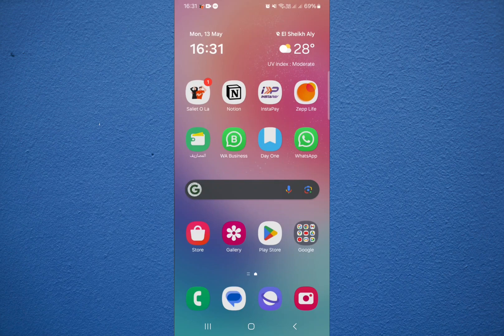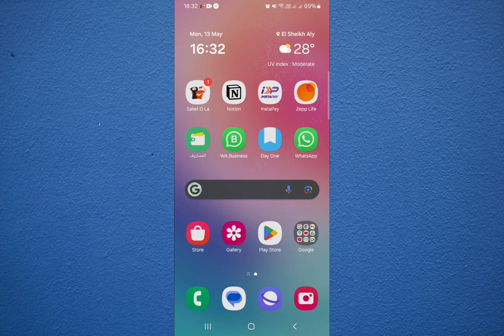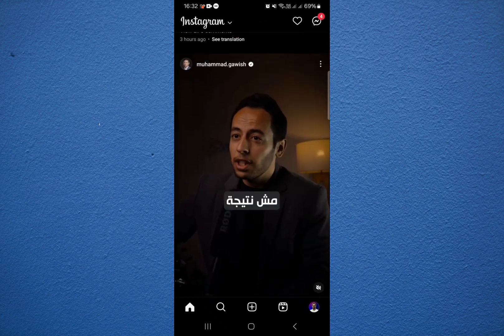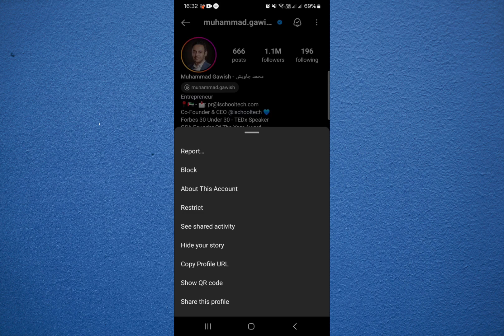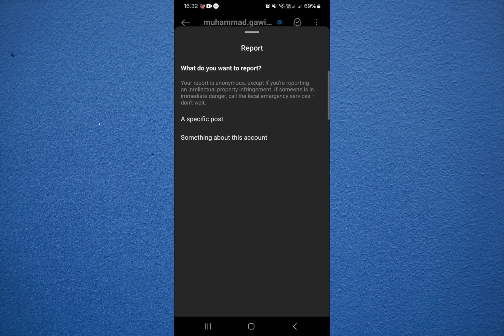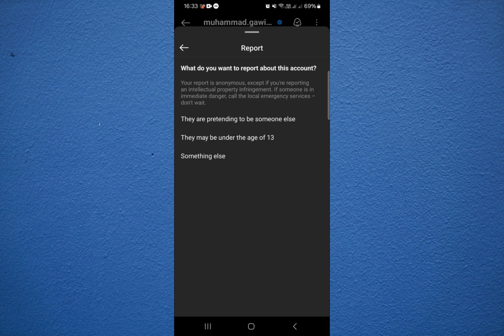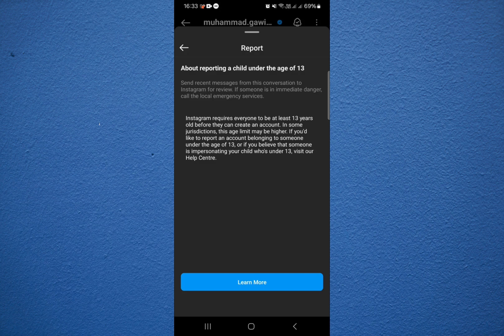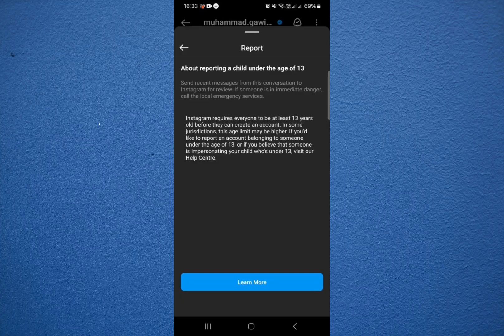How To Report An Instagram Account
Learn "How To Report An Instagram Account" quickly and easily with our step-by-step guide. Protect your online space by reporting fake, abusive, or spam accounts. Watch now to master Instagram reporting!